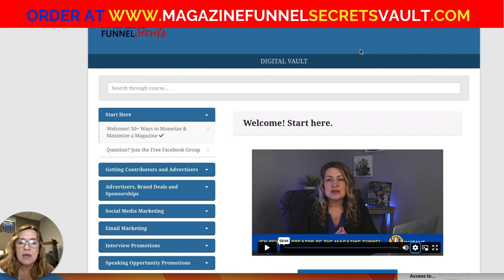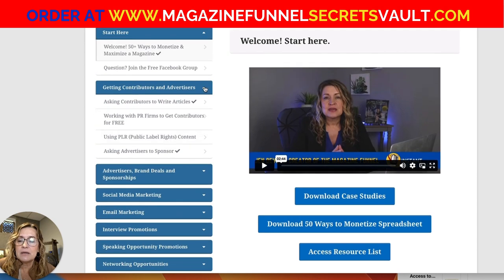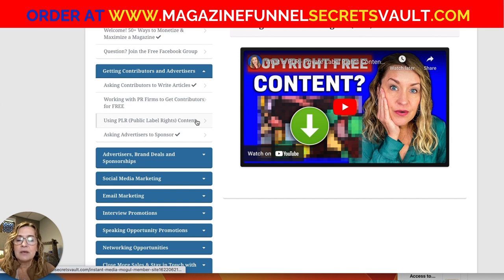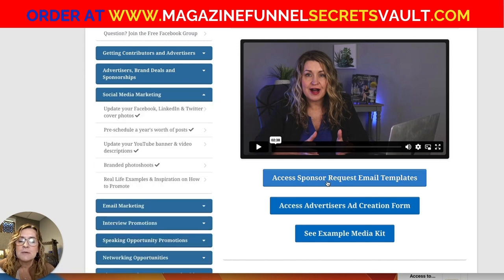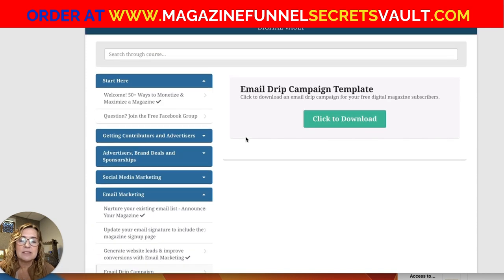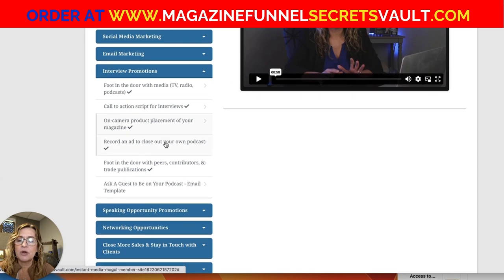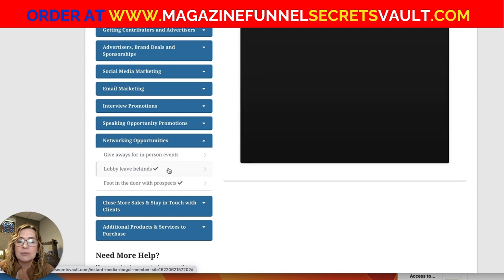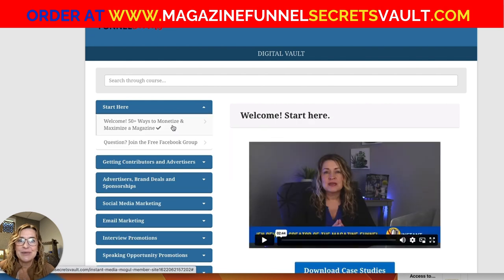DIY Magazine Publishing - Digital Vault Walkthrough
Unlock The World's Only Digital Vault That Eliminates DIY Magazine Publishing Confusion

From YouTube's #1 Expert on Magazine Publishing, get immediate access to an online library of explainer videos, resources, templates, ideas, cheat sheets, and real life examples for magazine self-publishers to grow their business.

Surely You're Utterly Sick And Tired Of Figuring Out The Business of Magazine Publishing All On Your Own?

Well You Don't Have To Be...

Not anymore.

Finally, get the ideas, inspiration, and answers you're looking for from YouTube's Top Authority on Magazine Publishing, Jen DeVore Richter.

📚 [Resources]

✨ [About Jen DeVore Richter]

Jen DeVore Richter has been featured on top shows and stages for marketers including Dan Kennedy’s Magnetic Marketing stage, Video Marketing World, and ClickFunnels radio.

With a background working for NASA at Kennedy Space Center and a master’s in business management, her career expands over several industries including television, advertising, speaking, and magazine publishing.

She holds a Master of Arts (MA) in Business Management and a Bachelor of Arts (BA) in Communication Arts/Public Relations.

Jen works as an Outsourced Chief Marketing Officer (CMO), Marketing Consultant, and Professional Speaker.

I hope you enjoyed this video as much as I enjoyed creating it. 👍